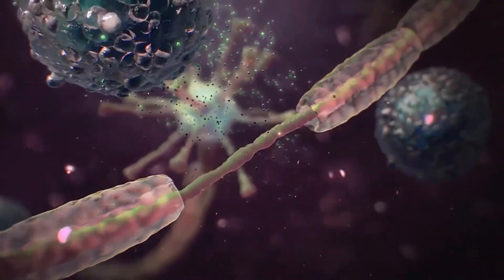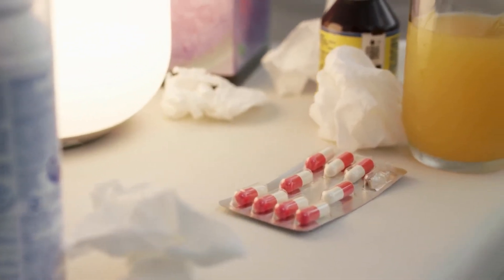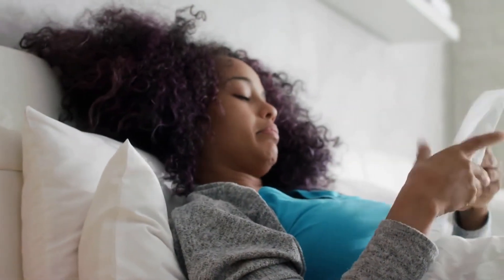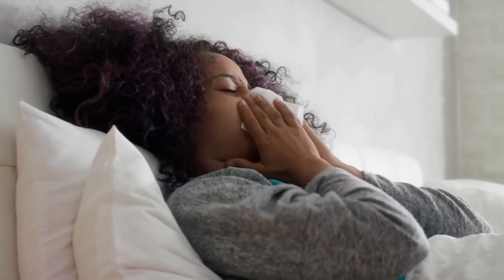What is a Cashew Allergy?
A cashew allergy can be a mild to severe reaction that occurs shortly after ingesting any quantity of the nut. It is one of the less common food allergies, and many people with the problem also experience adverse reactions to related tree nuts, such as pistachios and walnuts. During an allergic reaction, a person may have throat and tongue swelling, breathing difficulties, chest tightness, and skin hives. Rarely, a cashew allergy can be severe enough to induce anaphylaxis, a full-body reaction that can become life-threatening without immediate treatment. Most people can control their allergies by avoiding foods containing cashews and using over-the-counter antihistamines in the case of accidental ingestion.